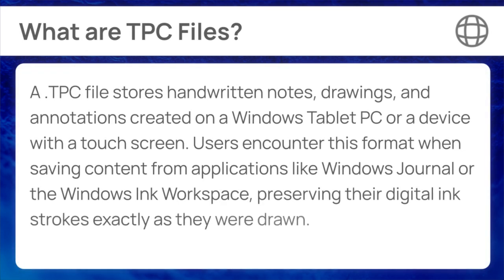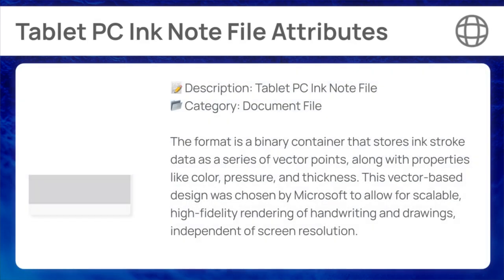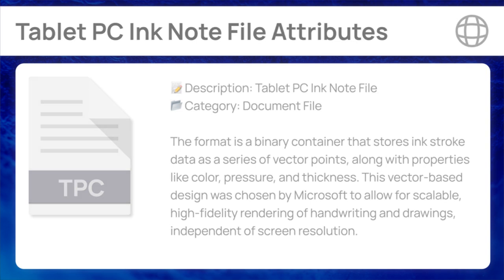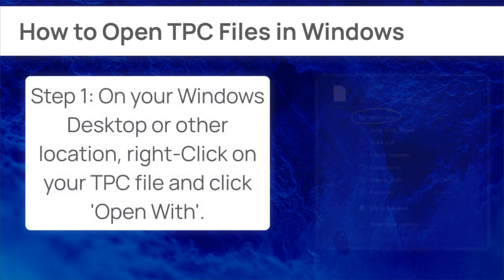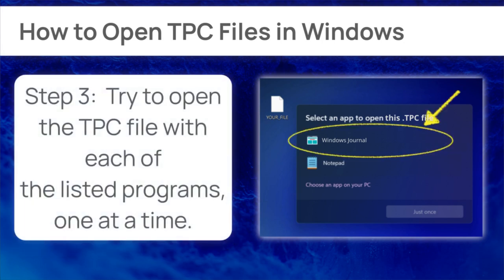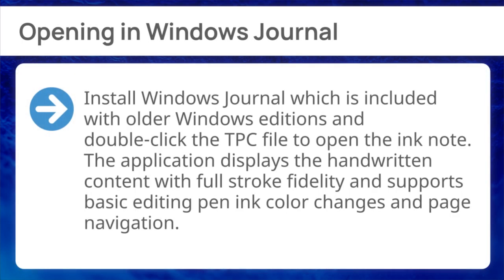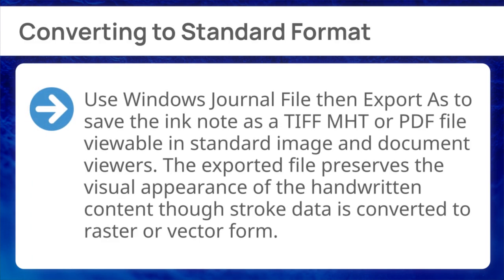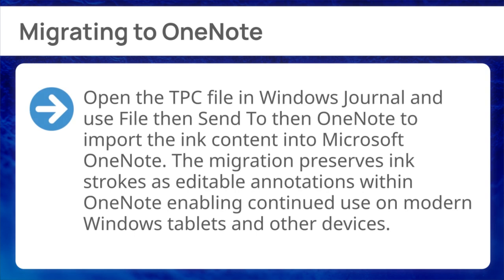TPC File Extension: Tablet PC Ink Note Files Explained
Having trouble getting Tablet PC Ink Note File to open? I’ll explain how to open, preview, and repair TPC files on Windows—even when the format isn’t recognized.

A .TPC file stores handwritten notes, drawings, and annotations created on a Windows Tablet PC or a device with a touch screen. Users encounter this format when saving content from applications like Windows Journal or the Windows Ink Workspace, preserving their digital ink strokes exactly as they were drawn.

The format is a binary container that stores ink stroke data as a series of vector points, along with properties like color, pressure, and thickness. This vector-based design was chosen by Microsoft to allow for scalable, high-fidelity rendering of handwriting and drawings, independent of screen resolution.

▶ Solving the TPC Error:

- Opening in Windows Journal
- Understand what the TPC file does and why it exists
- Converting to Standard Format
- Migrating to OneNote
- See where the TPC file format came from
- Eliminate Windows errors that prevent TPC file access
- Learn which applications support this TPC format
- Restore proper TPC file-to-program associations

▶ Applications for TPC:

Windows Journal (Microsoft)

🛠️ Troubleshooting Steps:

1️⃣ Opening in Windows Journal

Install Windows Journal which is included with older Windows editions and double-click the TPC file to open the ink note. The application displays the handwritten content with full stroke fidelity and supports basic editing pen ink color changes and page navigation.

2️⃣ Converting to Standard Format

Use Windows Journal File then Export As to save the ink note as a TIFF MHT or PDF file viewable in standard image and document viewers. The exported file preserves the visual appearance of the handwritten content though stroke data is converted to raster or vector form.

3️⃣ Migrating to OneNote

Open the TPC file in Windows Journal and use File then Send To then OneNote to import the ink content into Microsoft OneNote. The migration preserves ink strokes as editable annotations within OneNote enabling continued use on modern Windows tablets and other devices.

Timestamps:

00:00 - TPC File Format Explained
00:24 - Intro to TPC Files
00:44 - TPC File Format Design Structure
01:03 - Programs for TPC Files
01:19 - Access a TPC File
01:44 - Fix TPC Glitches
02:39 - All-in-One File Viewers